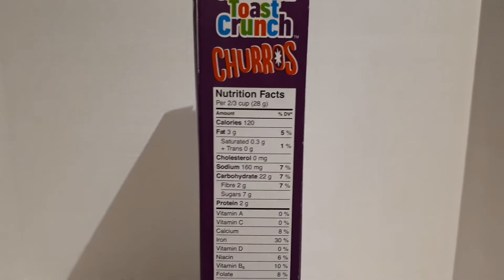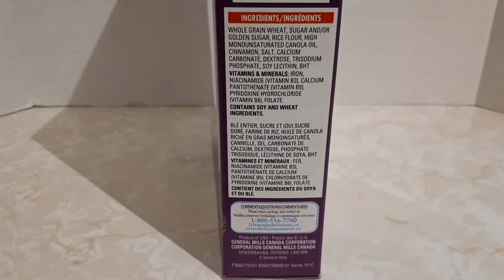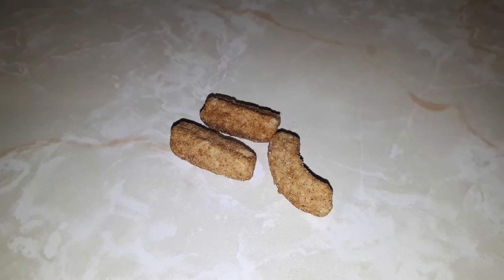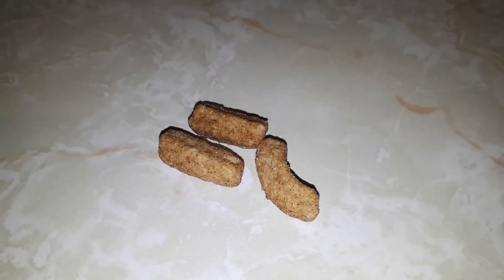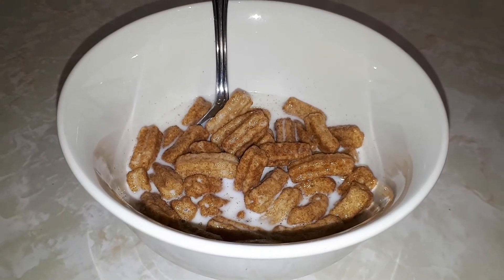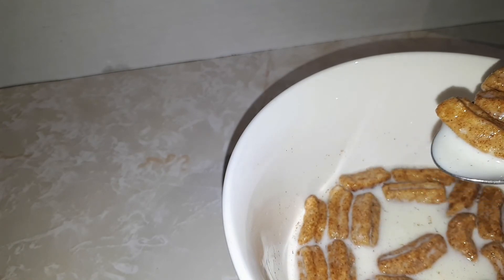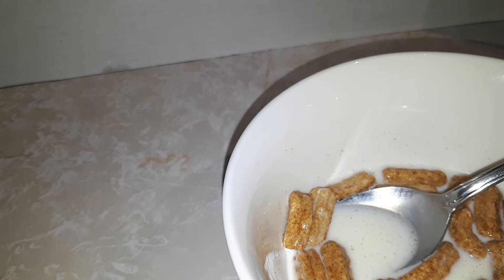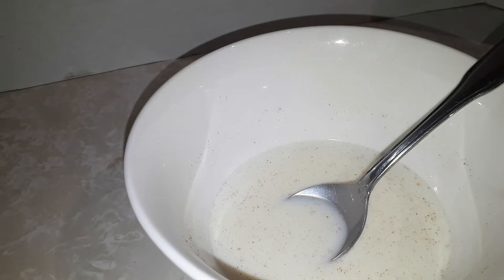Cinnamon Toast Crunch Churros